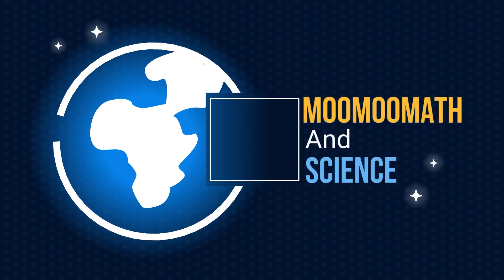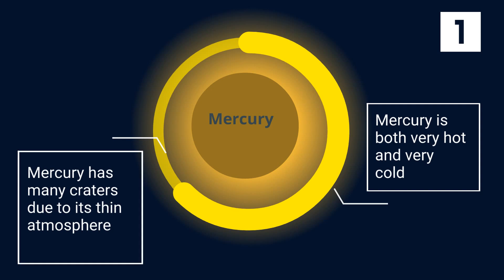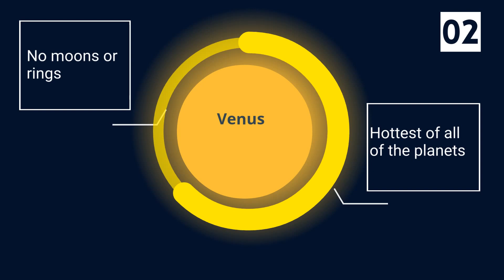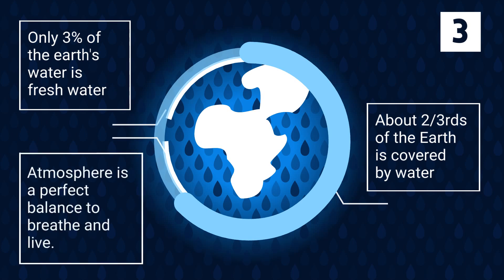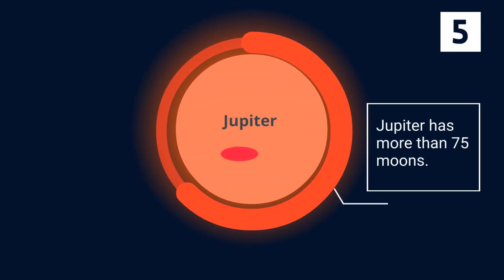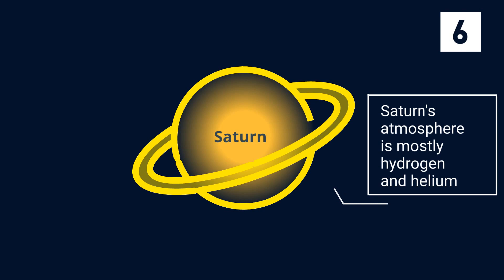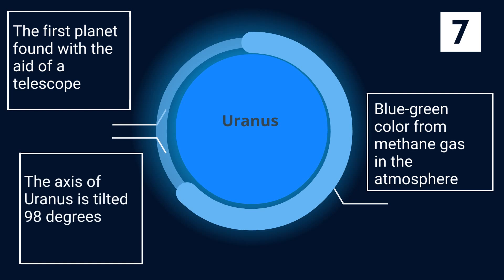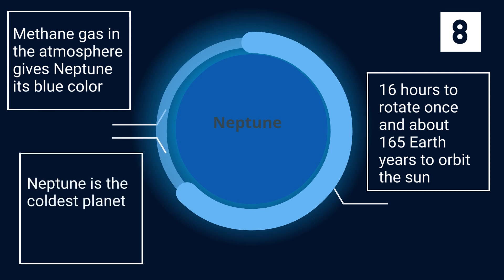The Planets in order from the sun- Plus interesting Planet facts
Learn the planets in order along with some interesting planet facts.
The planets in order are,
Mercury, Venus, Earth, Mars, Jupiter, Saturn, Uranus, Neptune
** Please note Uranus has the coldest recorded temperature and Neptune has the coldest average temperature.***